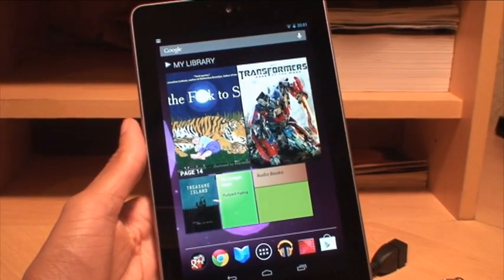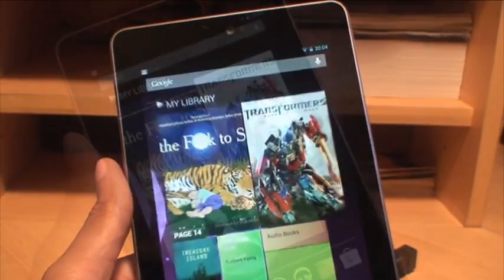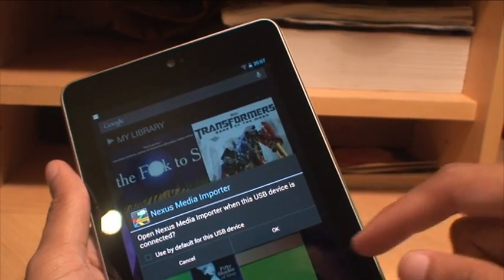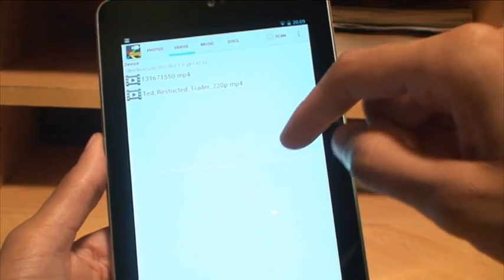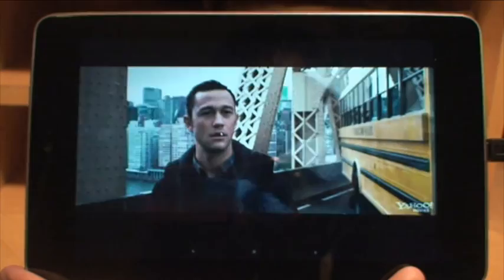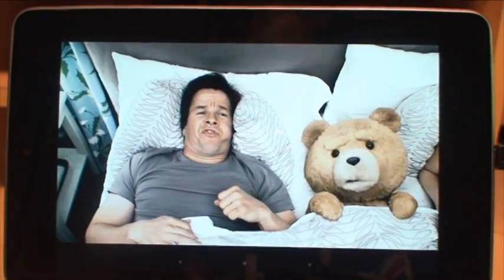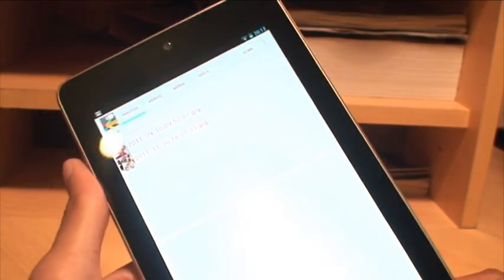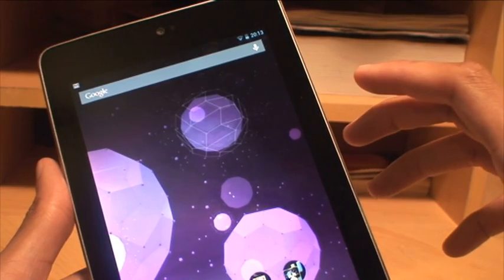How to add USB Storage and Stream Movies / Music / Photos on Google Nexus 7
We Download Movies, Music and Photos from a Flash Memory Drive stick to the Google Nexus 7 inch Tab from ASUS via a USB on the Go Cable (OTG) using the Nexus Media Importer App from the Google Play Store on Android 4.1.1 Jelly Bean

As the Nexus 7 doesn't come with native USB support we have to download the Nexus Media Importer app from the play store in order for this to work